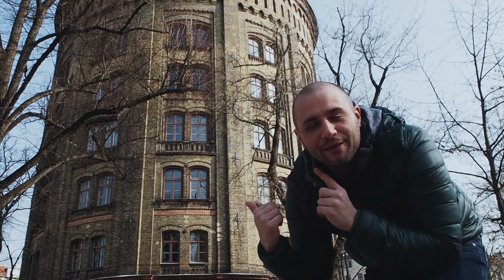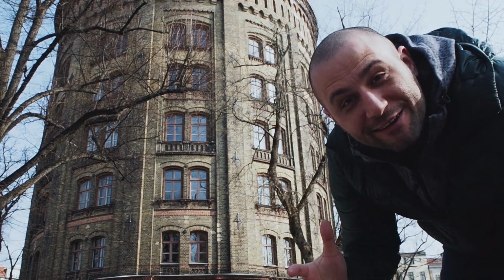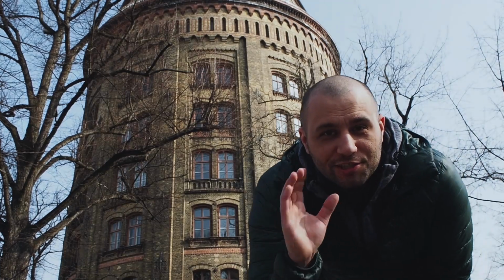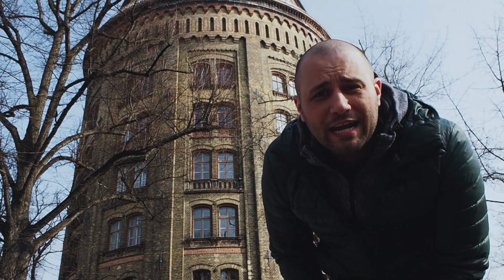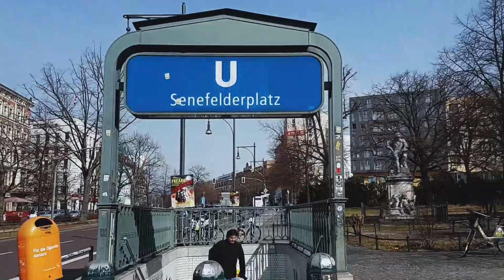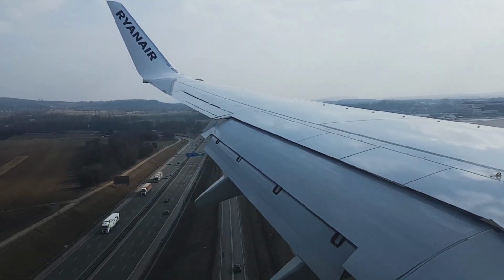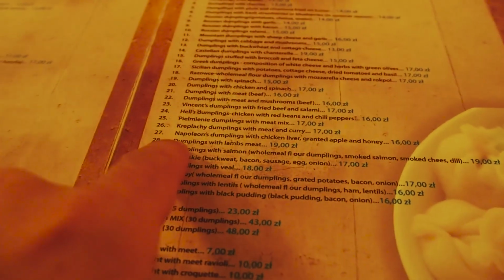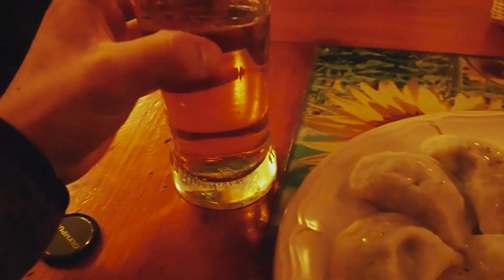Poland's Best Pierogi? | Flying from Berlin to Krakow Vlog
Traveling from Berlin to Krakow? Nice and easy trip. First night there I had to partake in the BEST pierogi Krakow has to offer at Pirozki U Vicenta.

ad to:

0:01 | Kaffee Käthe
0:37 | Prenzlauer Berg Water Tower/Wasserturm Prenzlauer Berg
3:22 | Well Well Aparthotel
3:48 | Best Krakow Perogies
4:39 | Alchemia Krakow

Gear Used:
✩ OM-D E-M5 Mark II
✩ Samsung S7